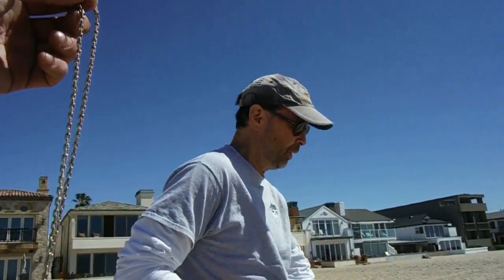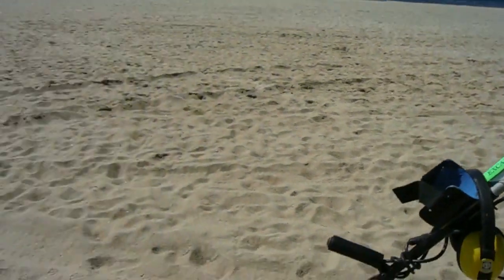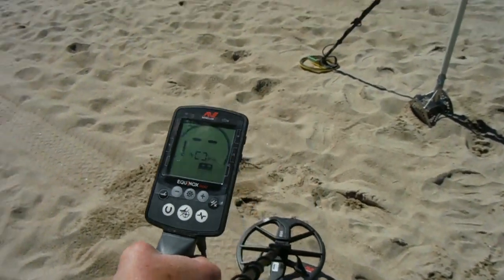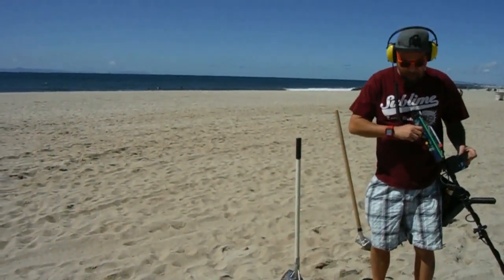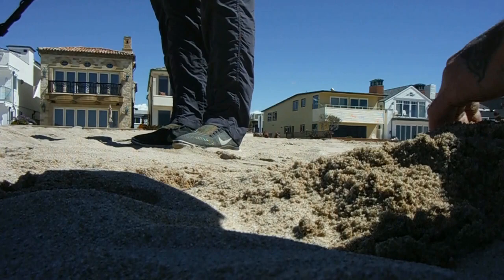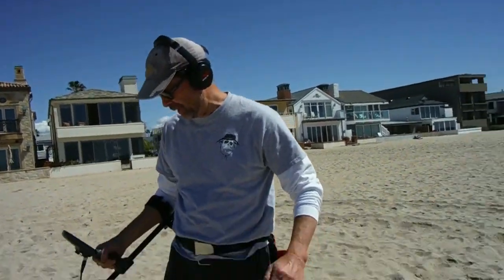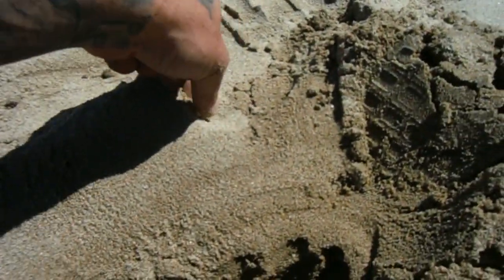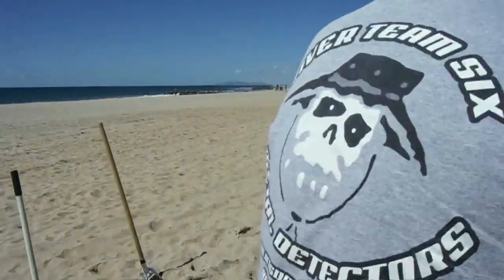Equinox Vs Excalibur - Gold Chain + Gold Ring Test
Testing the Nox Against The Excal and we test A GOLD CHAIN